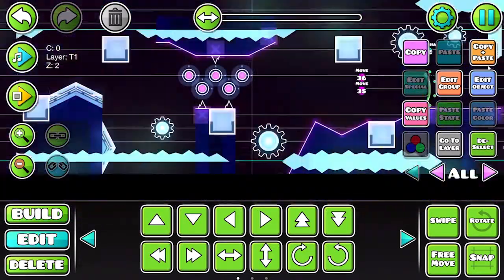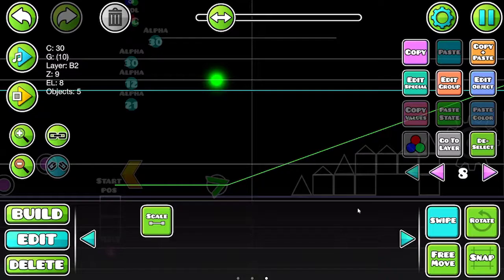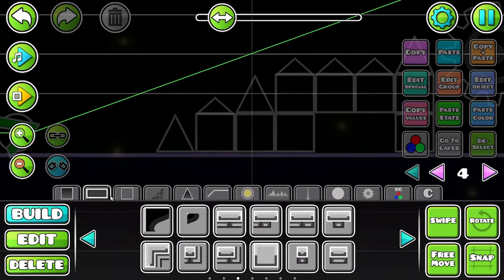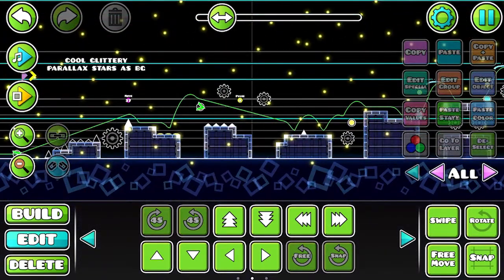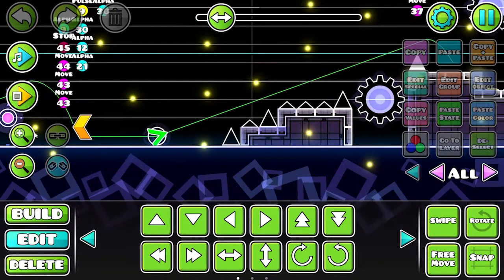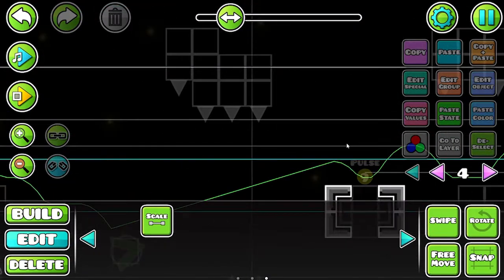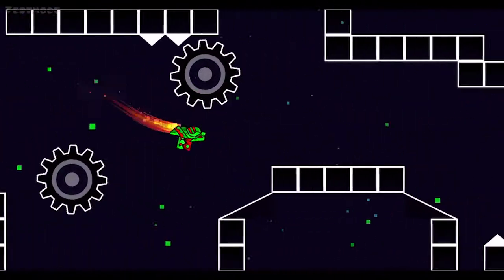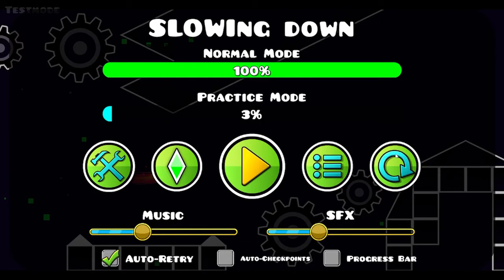SLOWING DOWN BUILD 8 DAYS EPISODE 4: Makin Moves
Sup boombu stans! Welcome back to Build 8 Days, the series where every day for 8 days, I showcase the building process of my upcoming level Slowing Down. Plus, at the end of the series, Ill release the level live! SO, Tune in every day till December 19th at 11 AM PST and 7 PM GMT to see Me decorate. The level.

WITHIN episode 4, I actually pick up the pace and create something good for once! Will this low key be one of my best videos of all time? Guess youll just have to watch to find out. Please watch.

The Idea for this was 'stolen' with permission from Wulzy.

Follow ingramstam @audieovisual